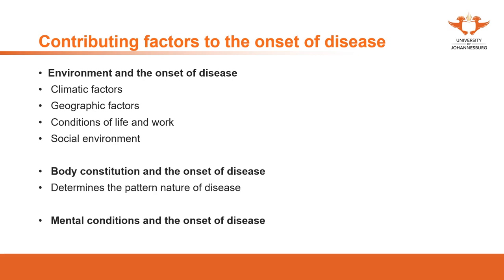147. UJ online lectures:Basic theory 43 Onset 2 pathogenic qi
147. UJ online lectures:Basic theory-Onset 2 pathogenic qi